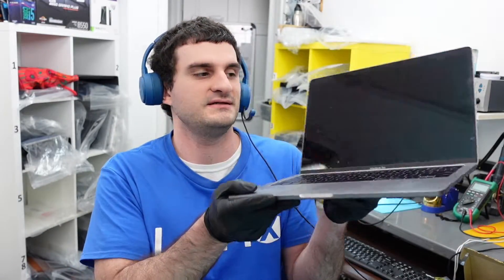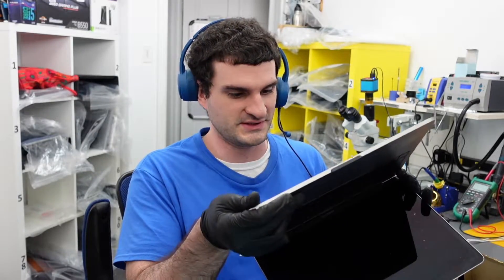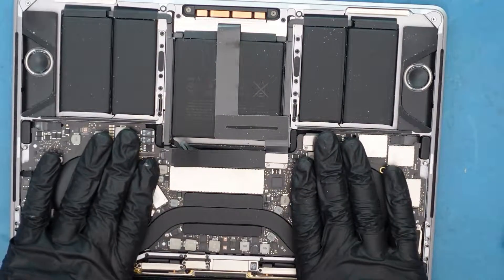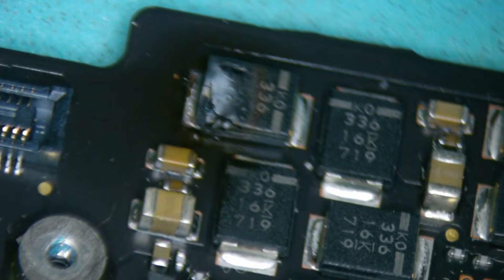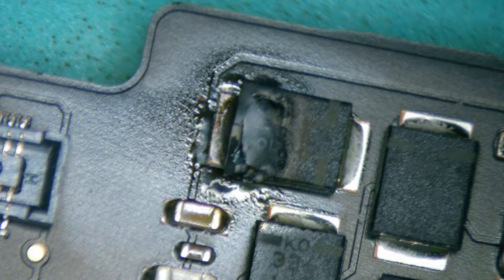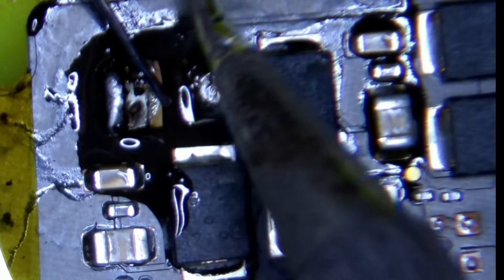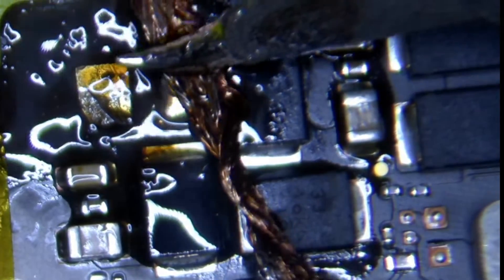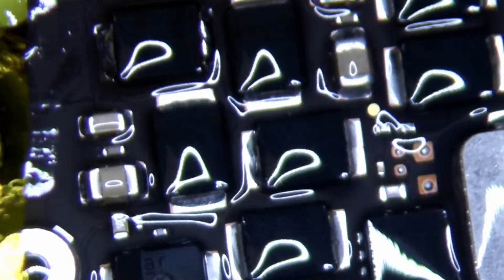How to Fix Macbook Pro 2017 with a Burning Smell, Not Turning On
Hey everyone, today we are going to be looking at a Macbook Pro 2017 that has a burning smell and not turning on